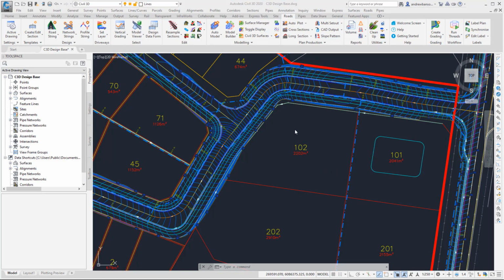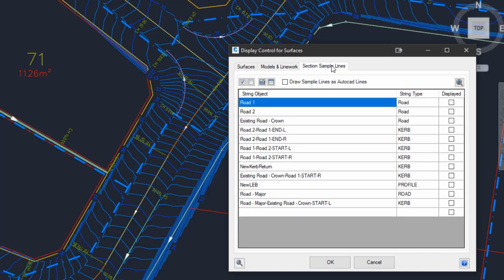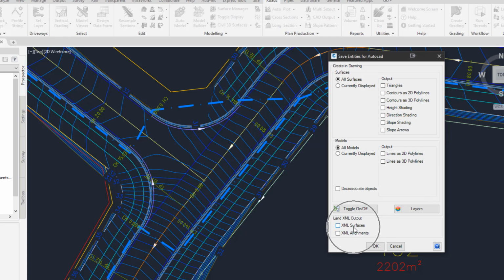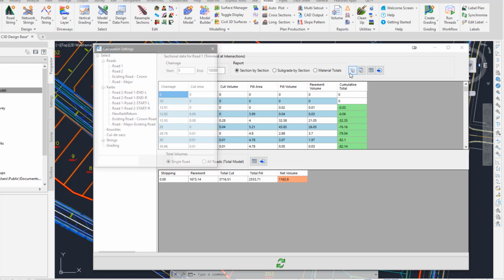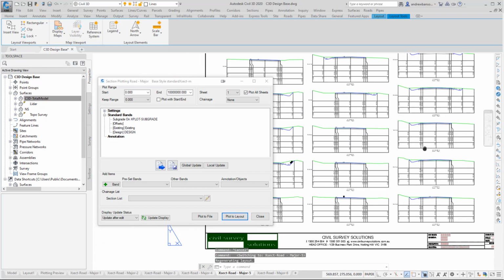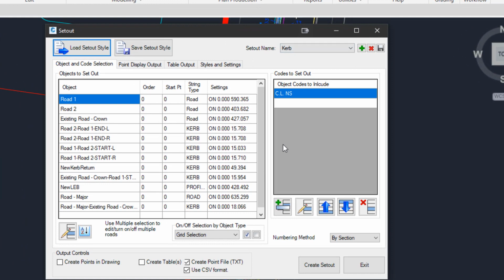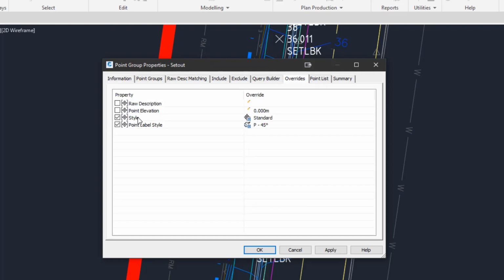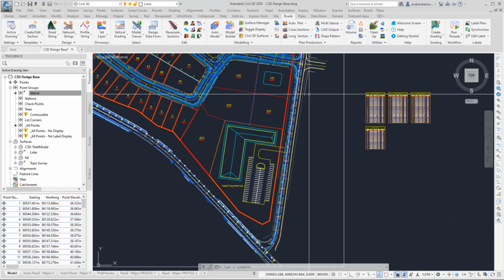Civil Site Design for AutoCAD Civil 3D - Introductory Session - Part 4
0:00 Toggle Display
4:30 CAD Ouput (and Civil3D surface output)
8:16 Volumes
11:05 Cross Sections
11:35 Long Sections
16:15 Setout Points